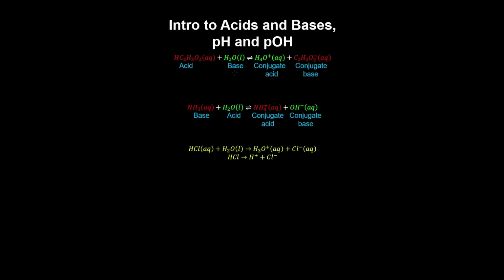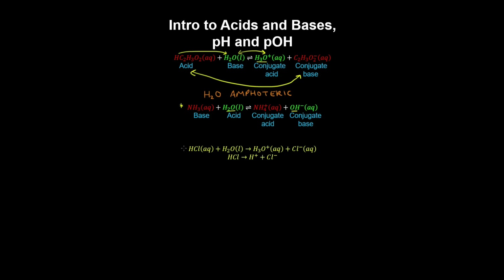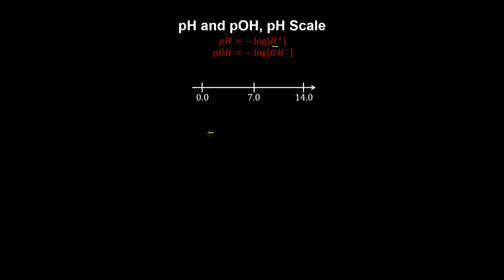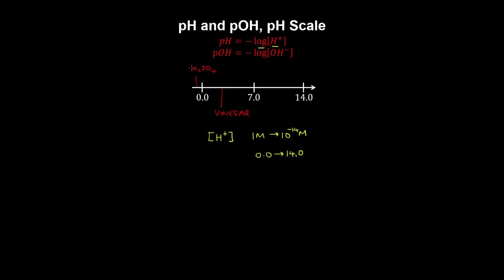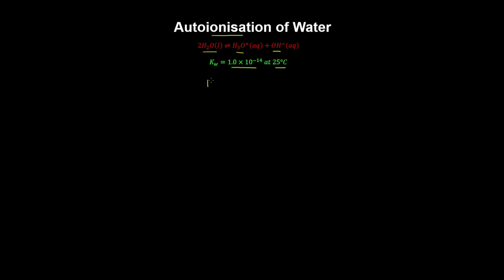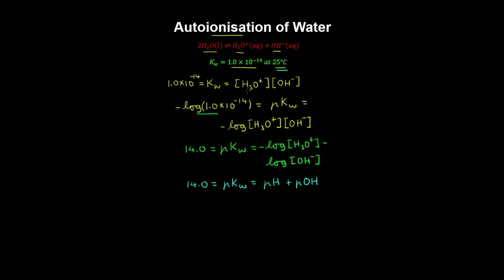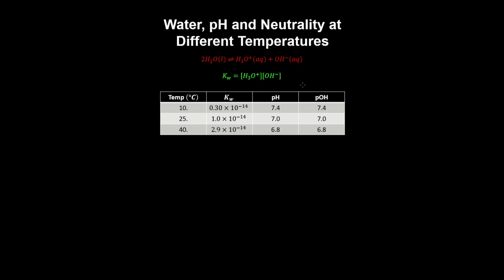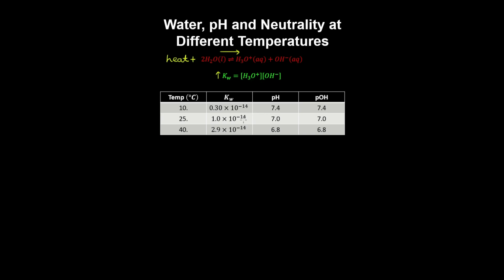Intro to Acids and Bases - Chemistry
This video provides and introduction to acids vs bases, including the Bronsted-Lowry definition, pH and pOH, equilibrium constant for the autoionization of water, basic examples, and difference between acids and bases.

0:00 Intro to acids and bases
2:04 pH and pOH, the pH scale
3:40 autoionization of water
5:54 Neutrality of water at different temperatures
7:12 Example